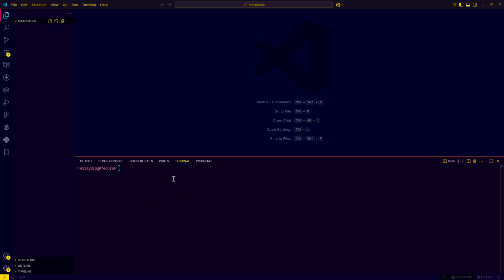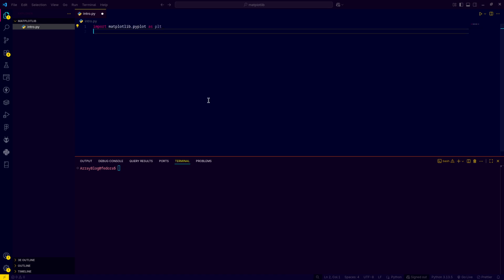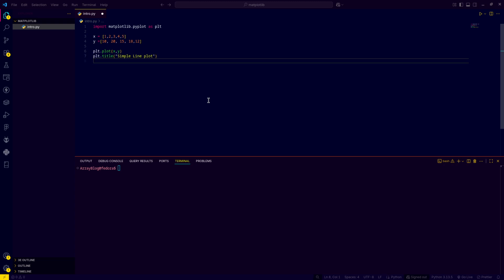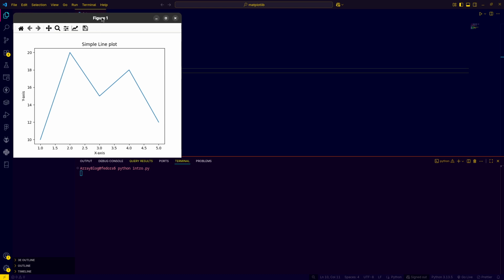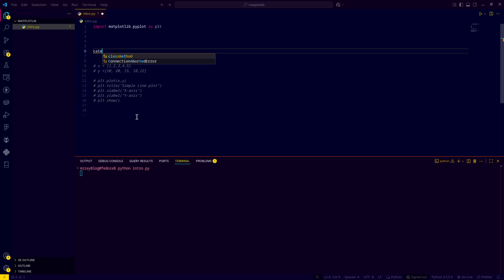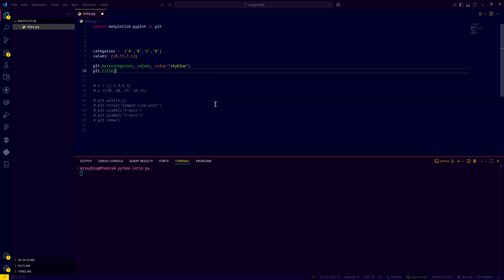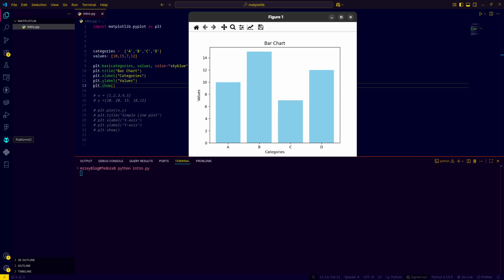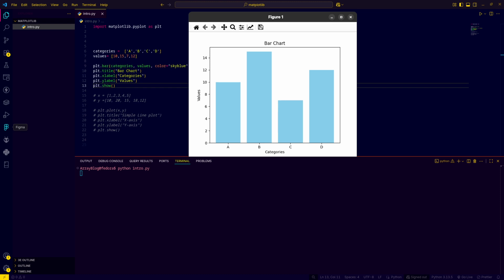Python Developers Wish They Knew This Library Earlier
Discover the ultimate python programming secret that will take your coding skills to the next level. In this video, we will explore a powerful coding library that is a must-have for any serious python developer. Whether you are working on python projects, learning python from scratch, or advancing your skills in data science, this library is packed with python hacks that will simplify your workflow and boost your productivity. From data manipulation to automation, this library has it all, making it an essential tool for anyone interested in learn python and mastering the art of python programming. With its versatility and ease of use, it's no wonder that this library is becoming increasingly popular among python enthusiasts. So, if you're ready to unlock the full potential of python and take your coding skills to new heights, then this video is for you. Get ready to learn about the python library you didn't know you needed and start building amazing python projects today.

In this video, you’ll learn:
✅ What is Matplotlib and why it’s used
✅ Installing and setting up Matplotlib
✅ Creating your first plot in Python
✅ Plotting data with simple line charts
✅ Customizing graphs (colors, markers, styles)

By the end of this video, you’ll be ready to create beautiful and insightful graphs using Python.

📌 Perfect for students, beginners, and anyone starting with data analysis and visualization.